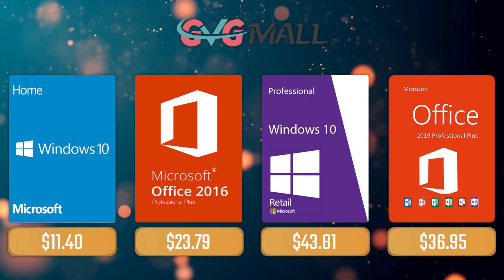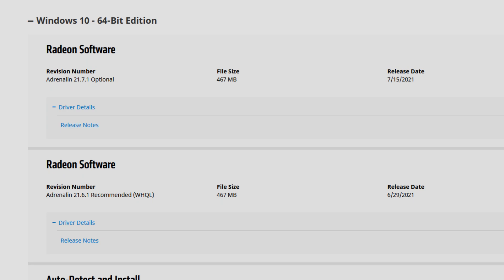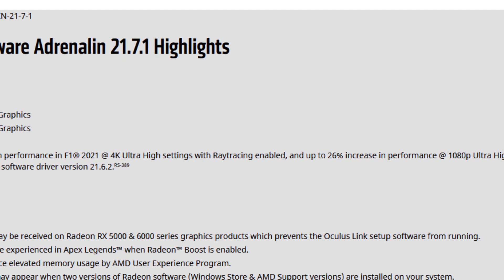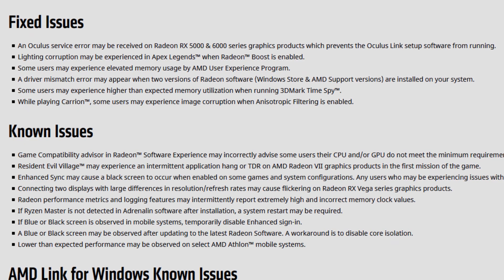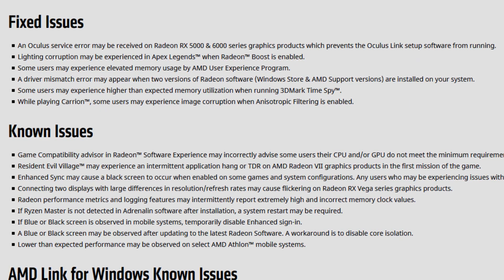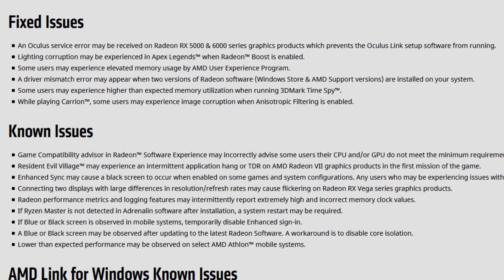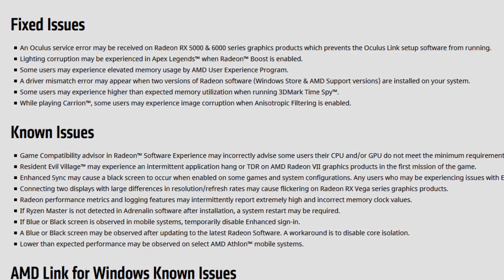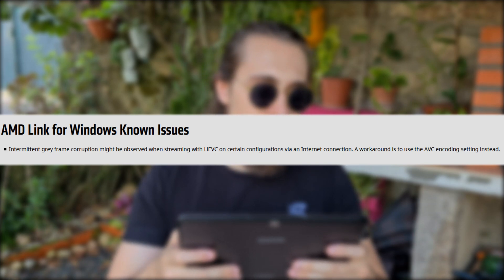AMD Radeon 21.7.1 Drivers | Is Oculus VR is finally FIXED!!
00:00 - Fixes, Know Issues
07:47 - Adrenalin 21.6.2 vs 21.7.1 (Gears 5 - RX 6800)
08:38 - Adrenalin 21.6.2 vs 21.7.1 (Fortnite - RX 6800)
09:29 - Adrenalin 21.6.1 vs 21.7.1 (PUBG - RX 5700XT)
10:19 - Adrenalin 21.6.1 vs 21.7.1 (R6 Siege - RX 5700XT)

11:11 - Channel Members
11:34 - More Videos

AMD PC USED for testing:

      CASE: None